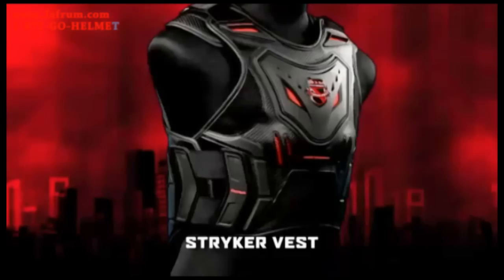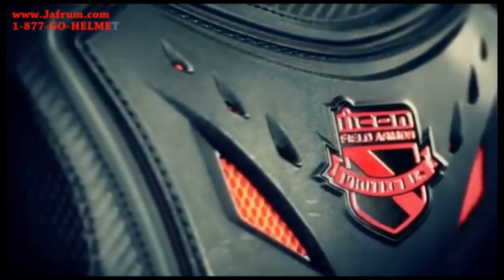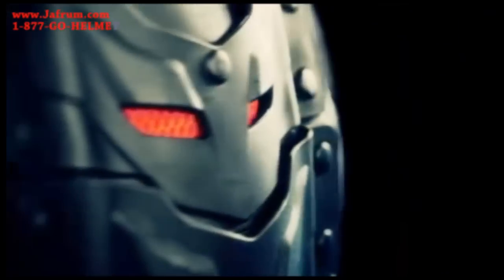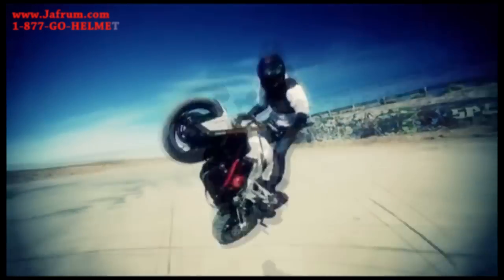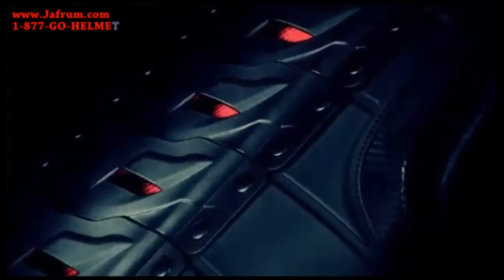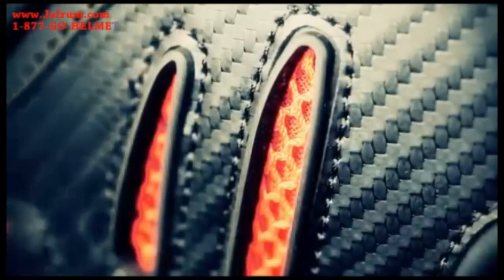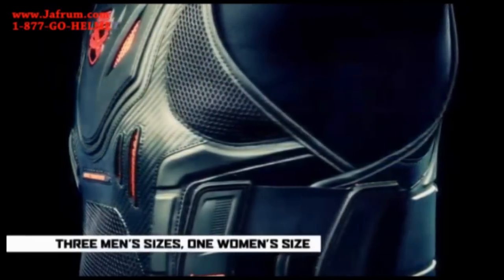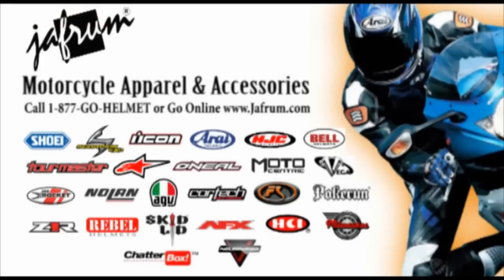Icon Stryker Vest Features Overview -Jafrum.com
Icon Stryker Vest at Cheap Discount Prices on Jafrum.com . Buy

Be sure to check out our full selection of Icon Field Armor on Jafrum.com

Icon Stryker Vest

The Field Armor Stryker vest is at the very heart of the Icon creed. A silhouette that broke with the conventional race derivative dogma and struck out on its own street specific course. Low profile back armor with high profile design. Back protection for tactical riding. The original Field Armor vest set a benchmark in the back protector world - the Stryker ups the ante. The back protector is loaded with d3o intelligent foam and full CE approval, the Field Armor Stryker Vest back armor is designed to take hits you hope will never come. Rock it under your jacket or over a hoody - just wear it. If today is the day that you go down, you want Stryker on your back.